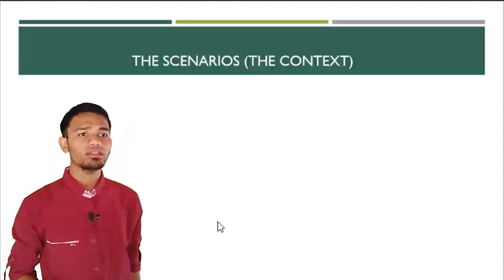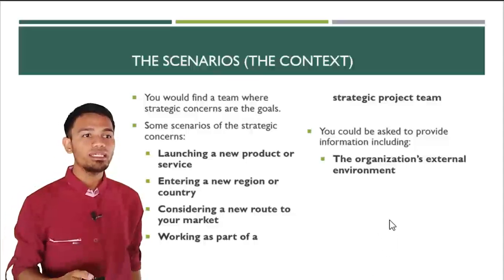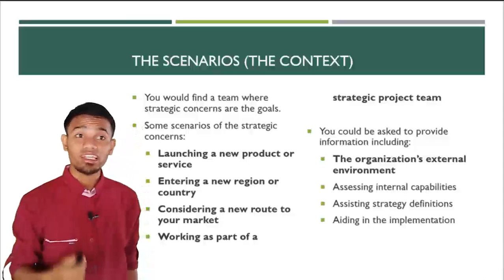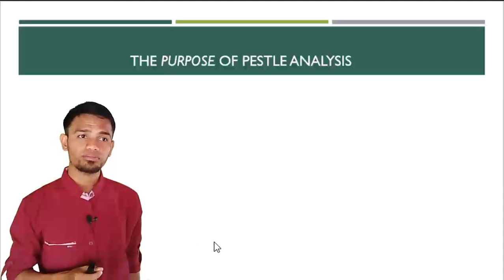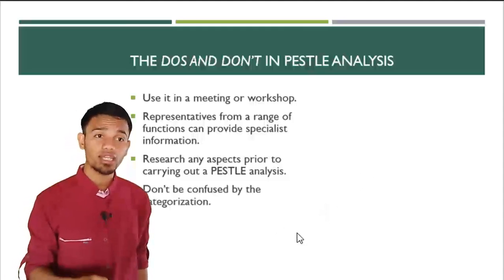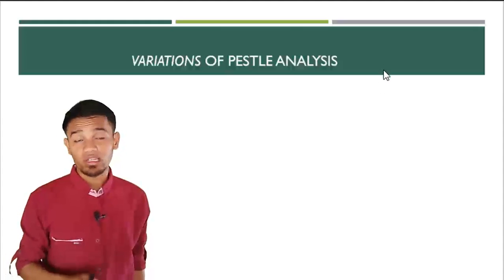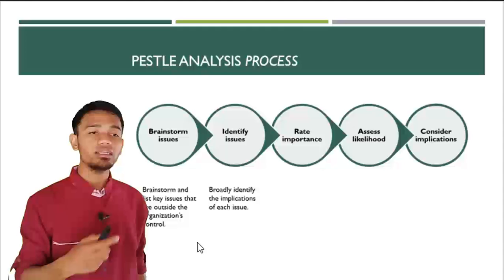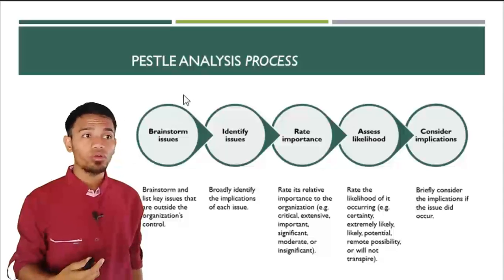Competitive Market Analysis Using PESTLE Analysis (Part 1)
Lakukan analisis kondisi eksternal bisnis anda dengan PESTLE Analysis.